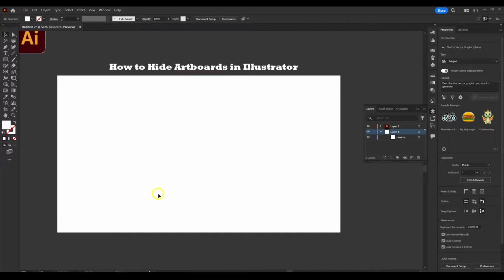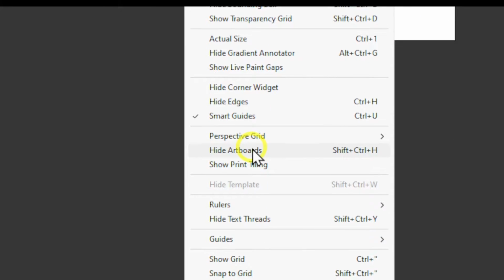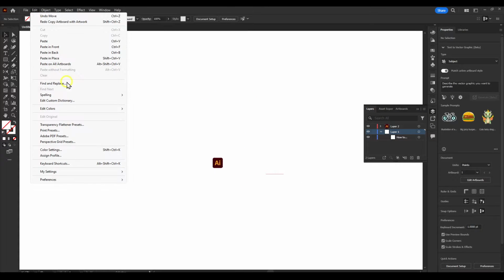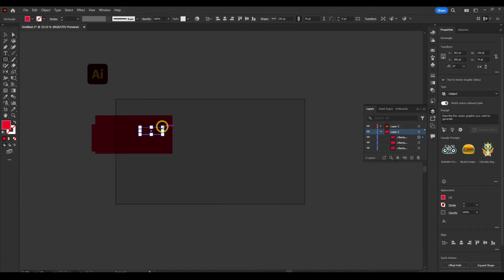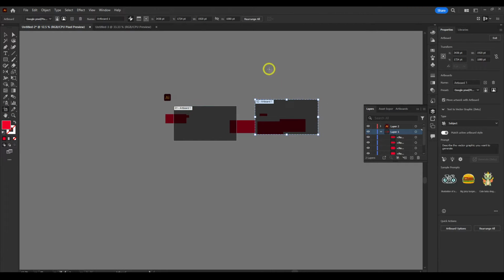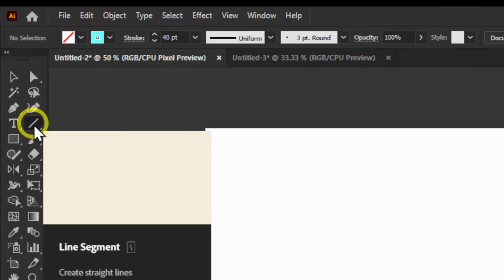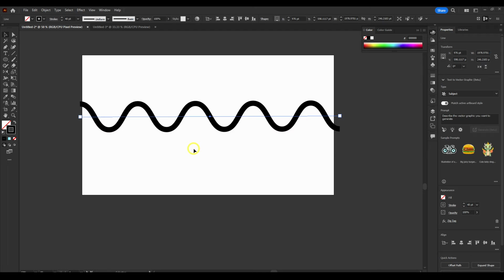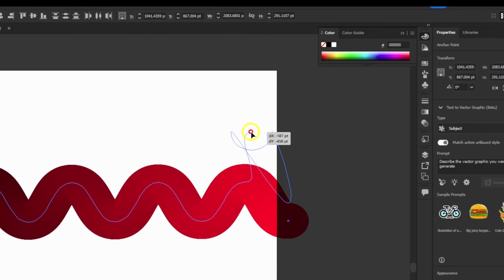How to Hide Artboards in Illustrator Tips And Tricks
In this video I'm gonna show you How to Hide Artboards in Illustrator also how to replace spine to path in illustrator tutorial for beginners you will learn how use artboard in illustrator artboard tips